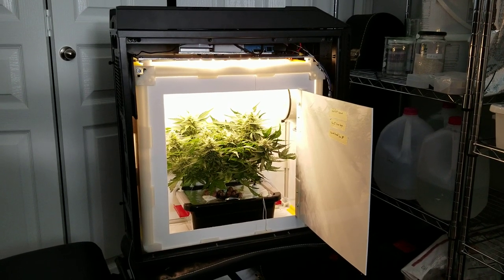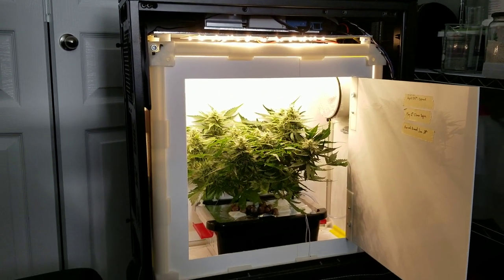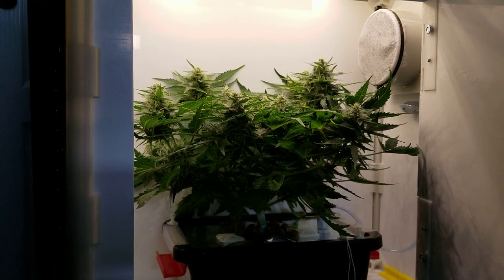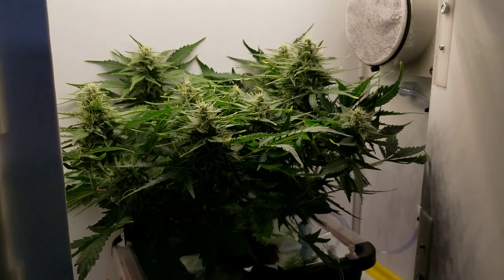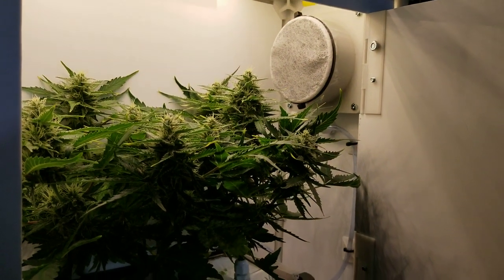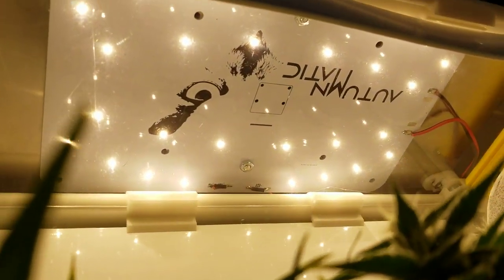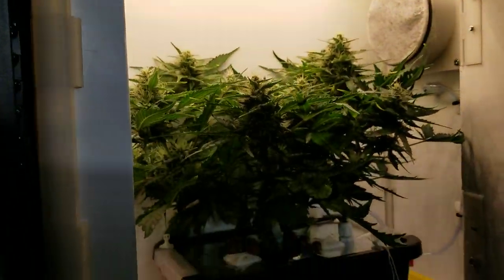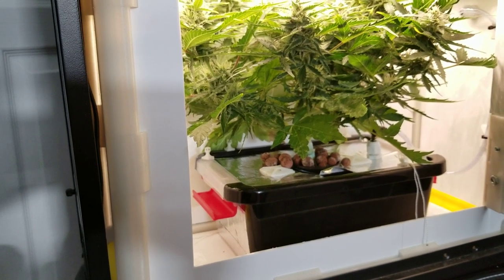PC Grow Box V.2 - Growing Dwarf Auto Cannabis in a Computer!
Hi everyone!

Here's an update on the new PC grow system! I've been growing Dwarf Lowflyer from Crop King Seeds for about 45 days now - she's 30 days into flower, and all seems to be going well so far!